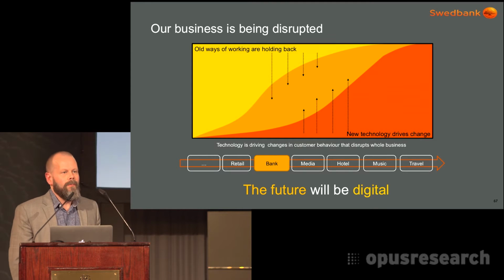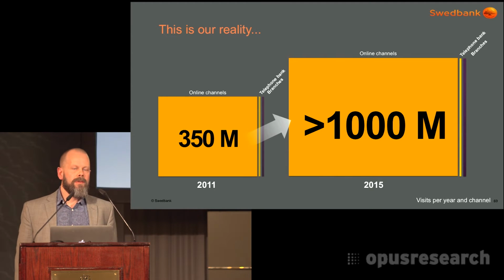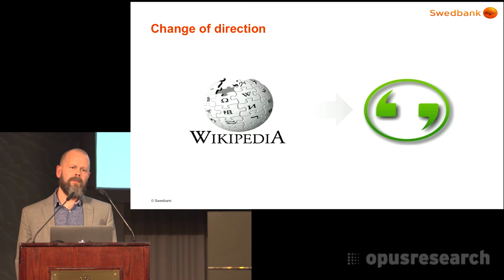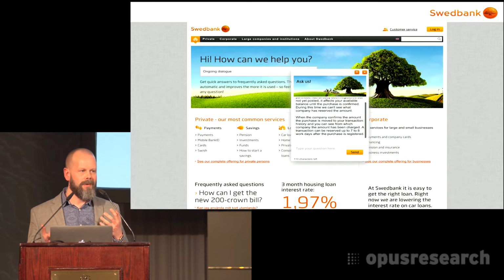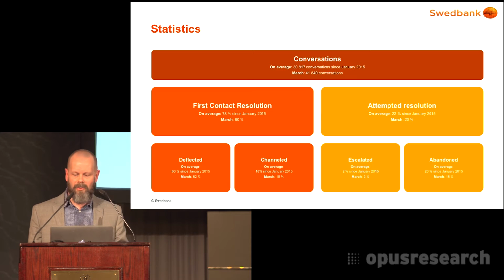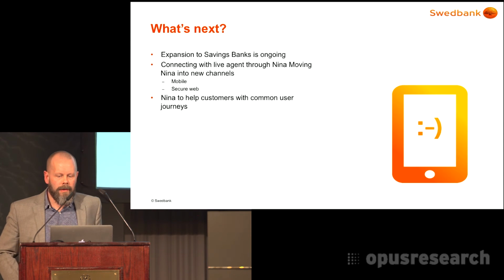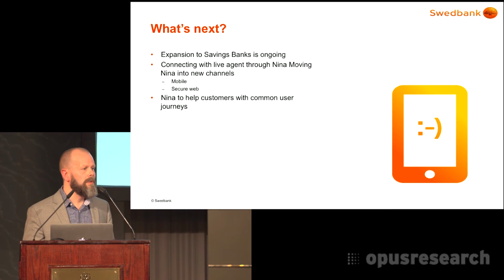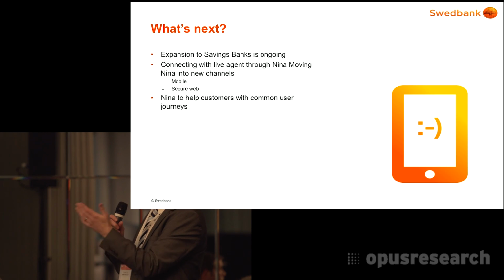Case Study: Swedbank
Swedbank, is one of the Nordics most highly-respected banks, have delivered the first phase of a bold transformation of their online web assistant. Swedbank’s virtual assistant is delivering a more human-like, conversational customer experience, benefiting both customers and agents alike.

Speaker: Martin Kedbäck, Channel Owner, Swedbank